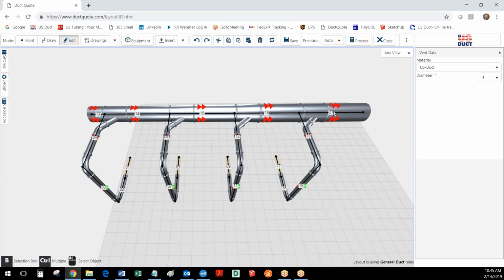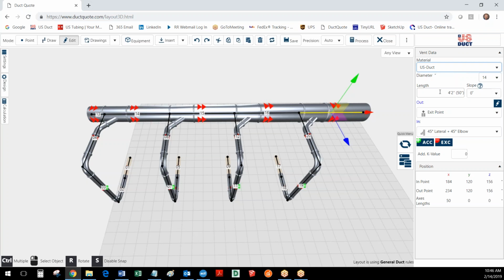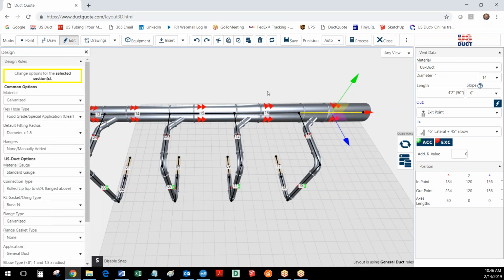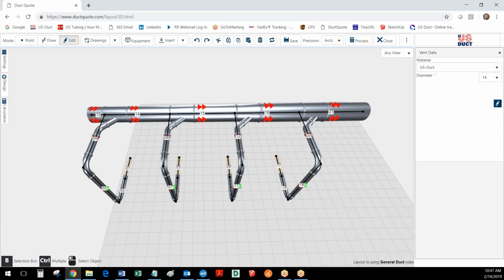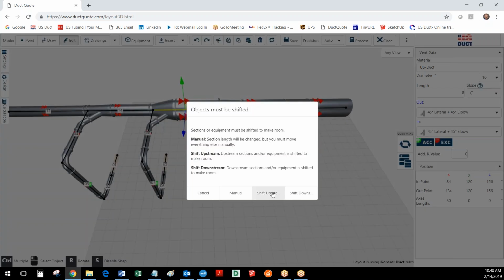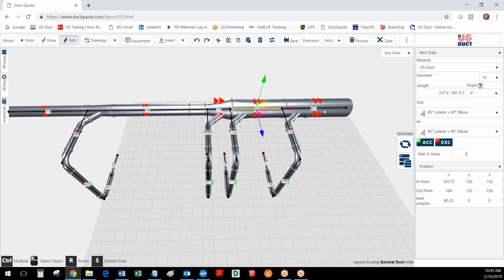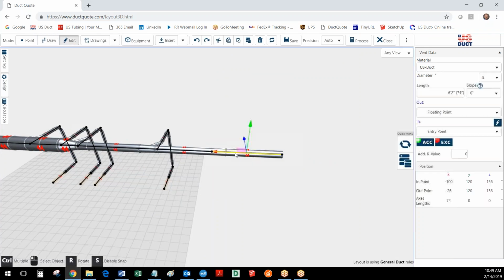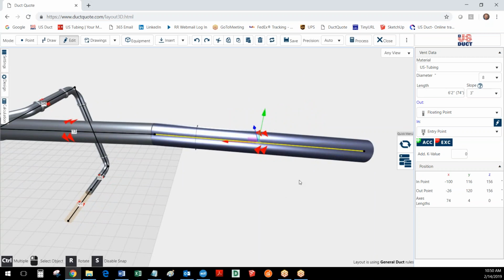Duct Quote Training 12 Editing Your Layout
Advanced:
12. Edit your layout
As we mentioned in the last segment you can edit many parts of your layout using the Edit mode (top left) and selecting a section or sections.
This includes the following:

Duct Material
Duct Diameter
Section Length
Section Slope
Fittings In and Out (seen last training session)

Material – This allows you to specify the selected sections as either US Duct product material, or US Tubing material.
Diameter – This is entered in inches if you selected Standard IP in the Settings tab, and mm if you selected Metric SI in the Settings tab.  You are MANUALLY setting the diameter.  Our recommendation is to use DuctQuote Calculation functionality which is designed to ensure ductwork is sized for proper air velocity and volume.
Length – This is entered in inches (or feet) if you selected Standard IP in the Settings tab, and mm if you selected Metric SI in the Settings tab.  This allows you to manually set the length of any segment.  If you set the segment too short for the selected fitting(s), DuctQuote will warn you.
Slope – This allows reading and setting the slope for the selected duct section.  You can select or type in a value between -45 deg and 45 deg.

We can also edit the layout by using the Design tab (far left).  The settings on the Design Tab can impact the ENTIRE LAYOUT, or just the selected sections.  The Edit mode impacts only the selected section(s).

Here is a trick to select a large area.  If you hold the CTRL key down and click on the same section twice, DuctQuote will select that section and ALL SECTIONS CONNECTED TO IT.

Let’s do some editing.
 Open the 4 drop layout you used in the previous segment on Accessories and Fittings.
 Select the inlet section of the trunk, Set the Diameter to 8”, and the length to 60”
 Have the system shift UPSTREAM to avoid moving the rest of the layout.
 Note you now have a reducing branch.
Select the next section of the trunk (between machine 1 and 2)
 Set the diameter to 9”
Now select the outlet section (after machine 4)
 Set the Diameter to 16”, and the length to 8”
 NOTE the warning the section is too short
 Click the Fix button to allow DuctQuote to make the section “Just long enough”
  Selecting Downstream allows the fix without moving the entire layout.
 Make the length 6 feet
 Save your layout
You should take some time and use these editing functions as you get more comfortable with drawing your layouts.  Watch the next segment to learn how you can take a floor plan or drawing, import it in to DuctQuote (on your layout) and use it to draw directly to that floor plan.
To prepare for the next segment you will need to use the link to download the example floor plan.